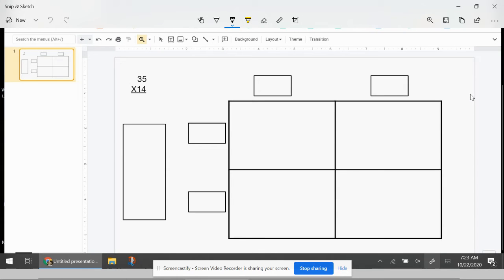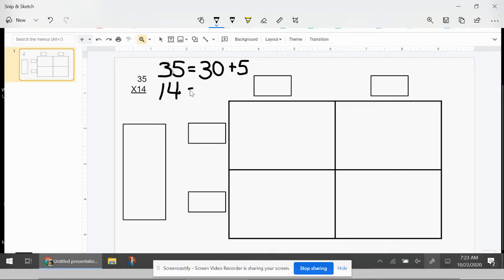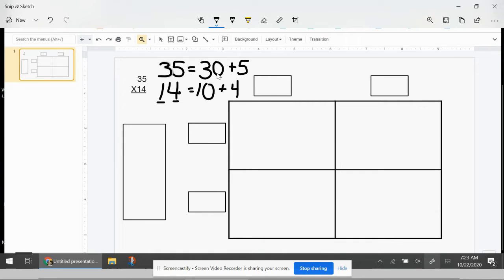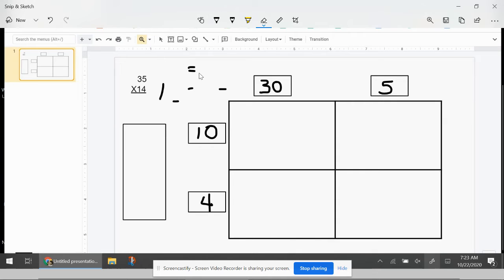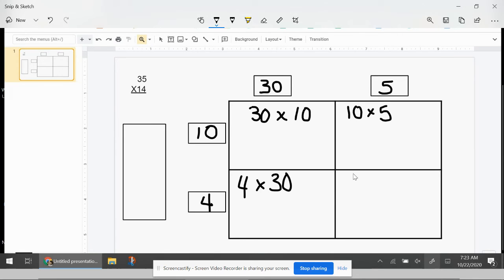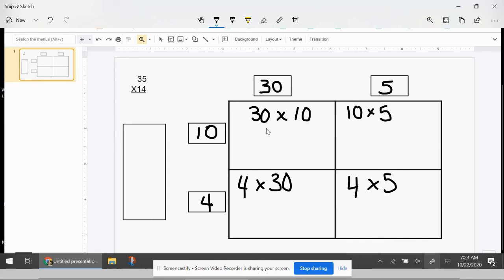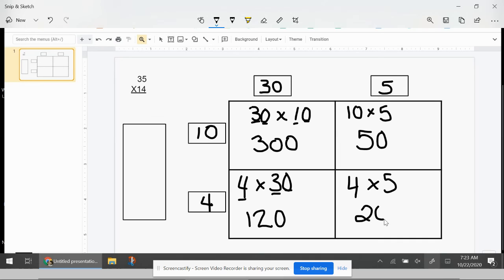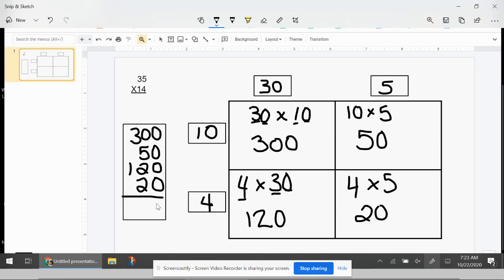Generic Rectangle Oct 22, 2020 7:30 AM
Quick example of a generic rectangle/area model multiplication